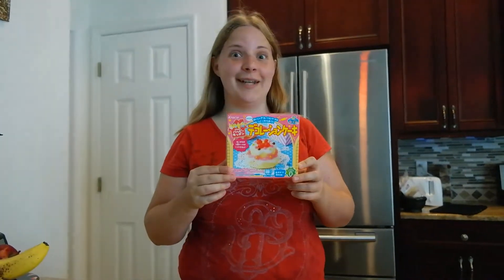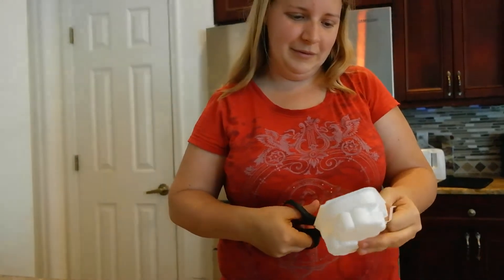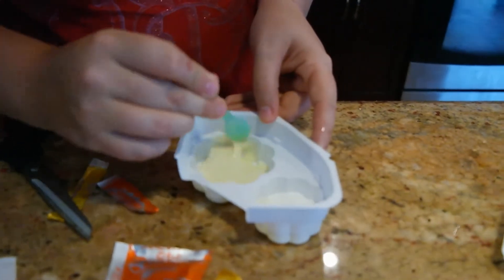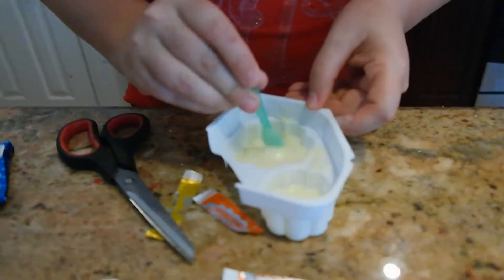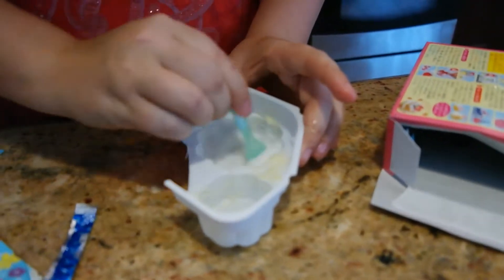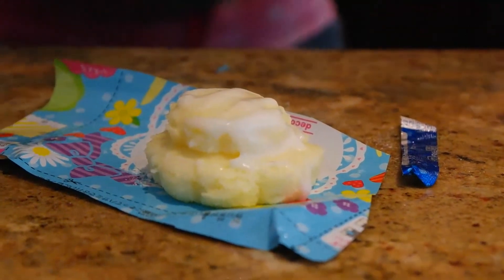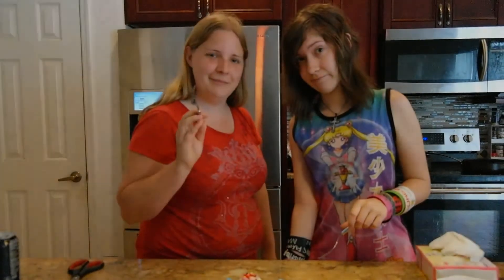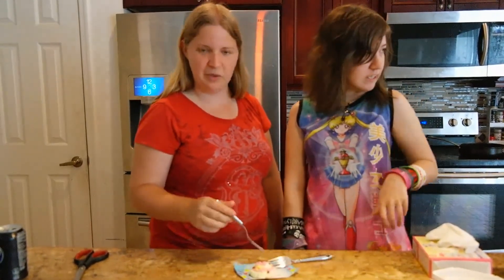POPIN COOKIN BIRTHDAY CAKE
KRACIE POPIN COOKIN HAPPY BIRTHDAY CAKE! This was our attempt, it came out pretty good actually for being in a different language.